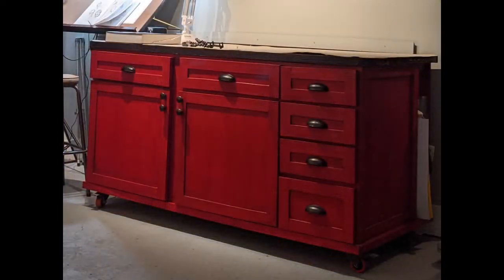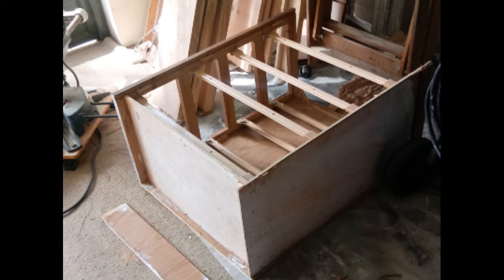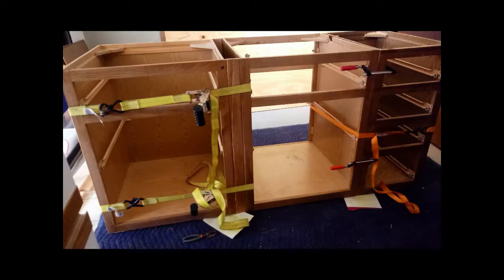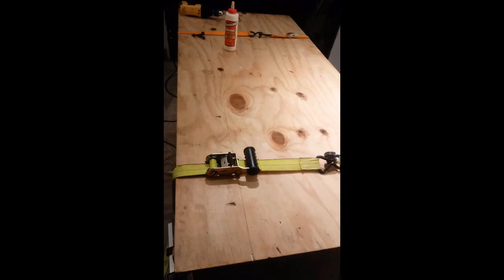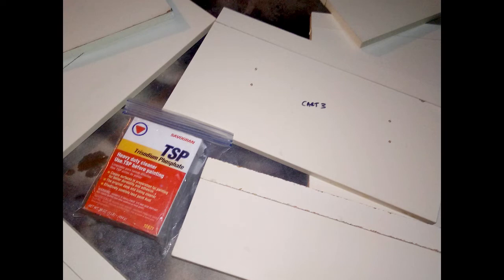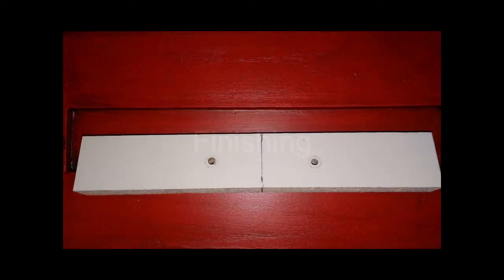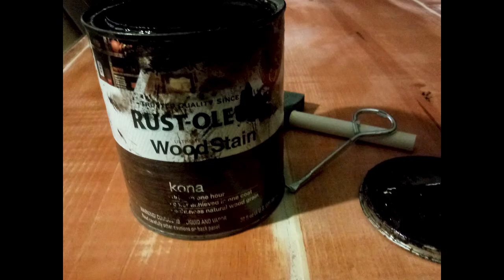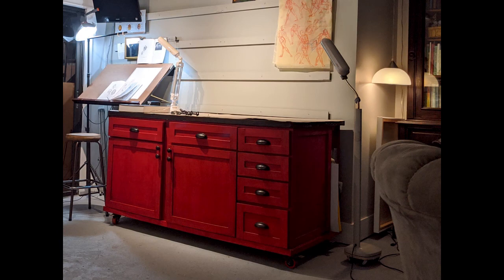Repurposing melamine cabinets Art Bench from repurposed melamine cabinets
Hello! Here is how I transformed some 80's cabinets into my art bench. Visit my blog to see a written description and cost breakdown I hope you subscribe to my channel and feel free to drop me a line if you have a question.